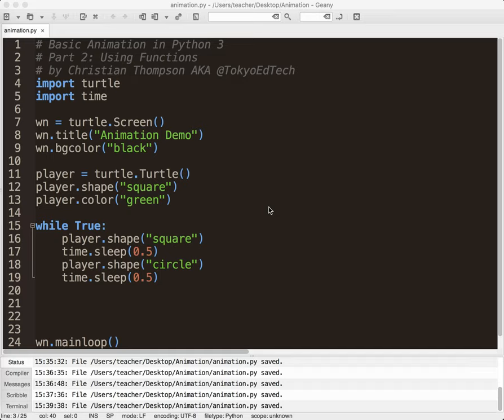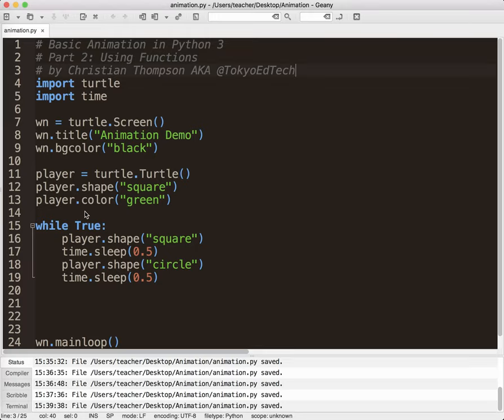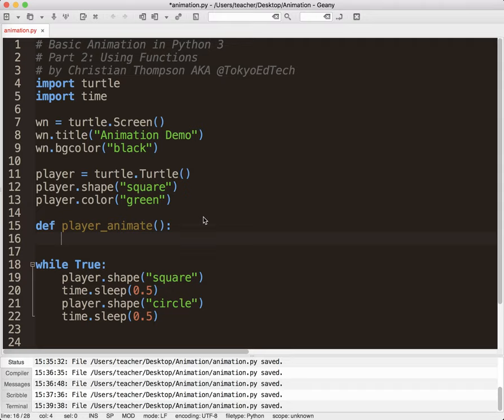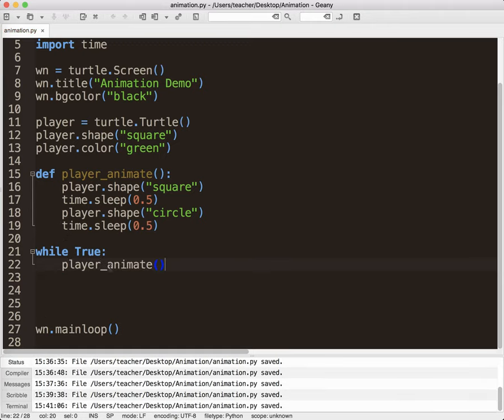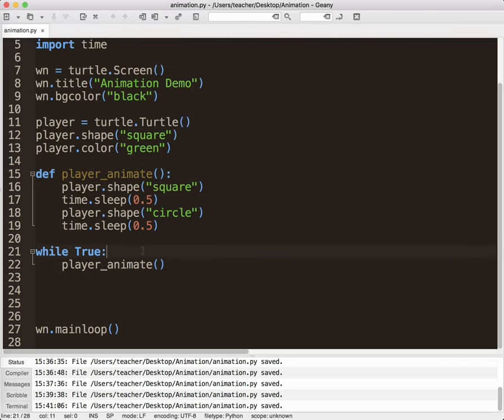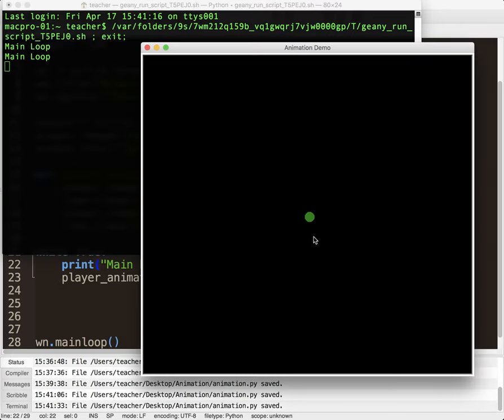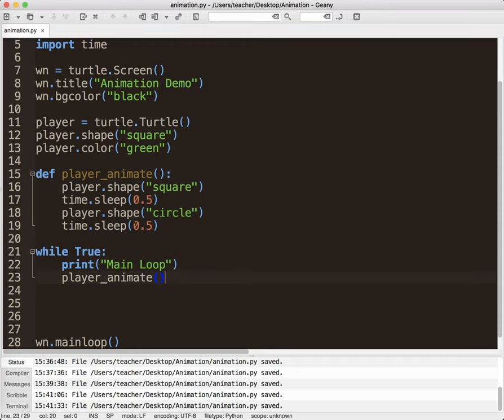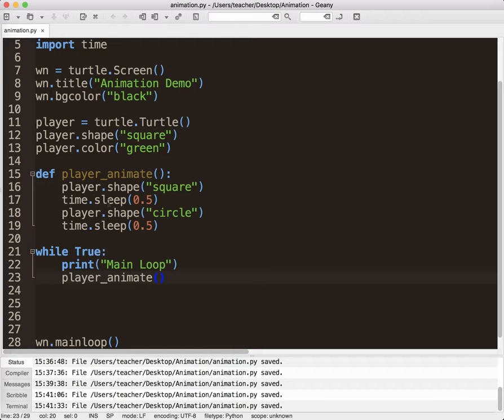Basic Animation in Python 3 Part 2: Using Functions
In this series I explain how animation works and how to code animated sprites in Python 3 using the Turtle Module.